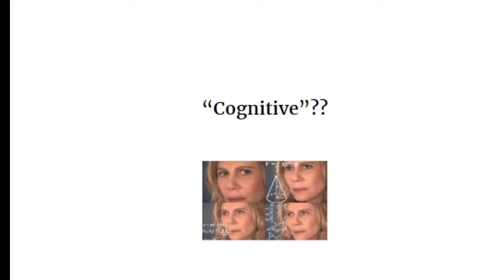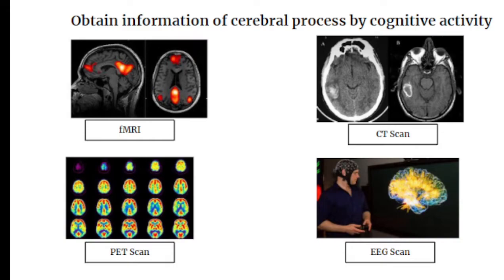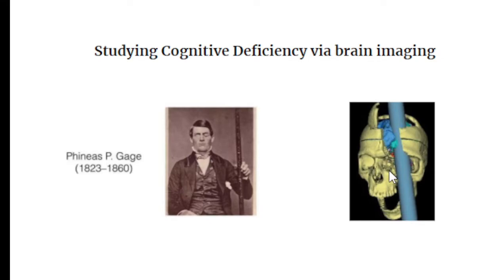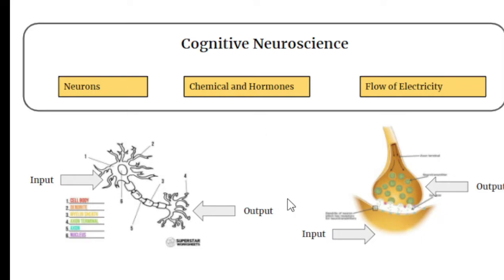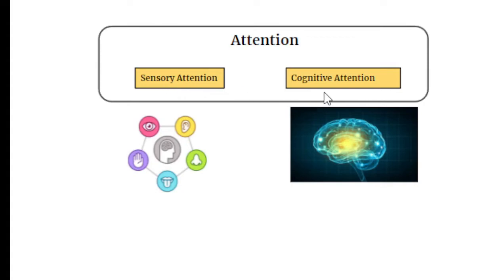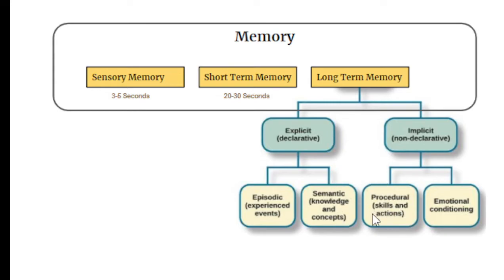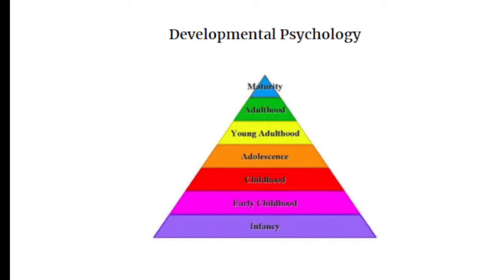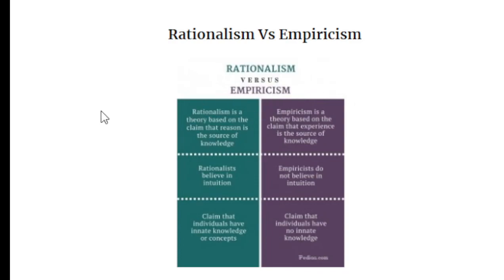1. Cognitive Psychology Introduction | IGNOU 1st year MAPC | July 2021 batch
Hello everyone, I am also currently a student of Psychology in IGNOU and I tried to take this session keeping it basic and knowledgeable. I am not an expert in the field, I am also a learner, so apologize if anything in it is incorrect.

In this session, we covered the following things.
- What is Cognitive Psychology?
- Research methods in Cognitive Psychology
- Domains of Cognitive Psychology
- Issues in Cognitive Psychology

TimeStamps!
00:00 What is Cognitive Psychology?
01:40 Research methods in Cognitive Psychology
02:15 Behavioural Research
09:17 PsychoBiology Research
18:51 Computer & AI
22:28 Domains of Cognitive Psychology
22:45 1 - Cognitive Neuroscience
26:26 2 - Perception
32:35 3 - Pattern Recognition
34:50 4 - Attention
39:31 5 - Consciousness
43:33 6 - Memory and its working
50:15 7 - Representation of Knowledge
51:53 8 - Imagery
52:49 9 - Language
55:59 10 -Developmental Psychology
57:00 11 - Thinking and Concept formation
57:48 12 - Human & Artificial Intelligence
59:48 Issues in Cognitive Psychology